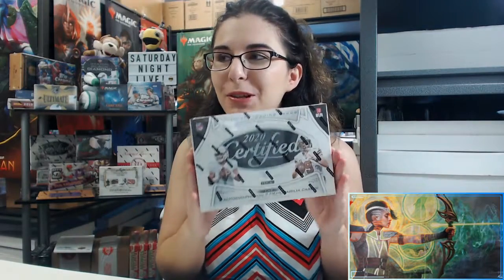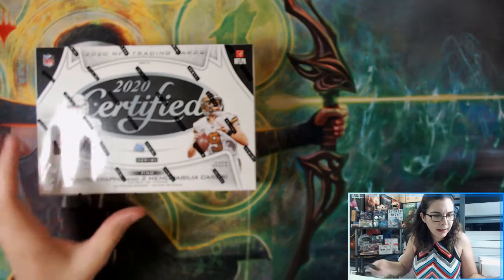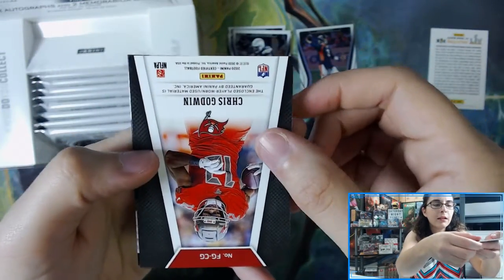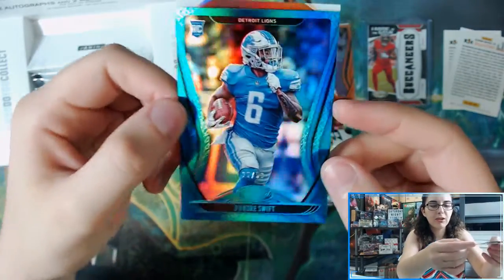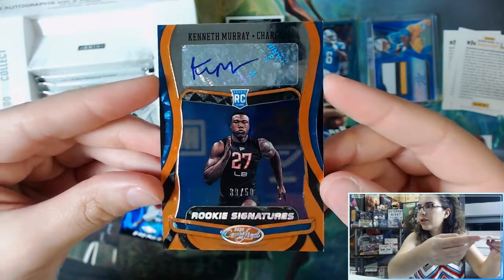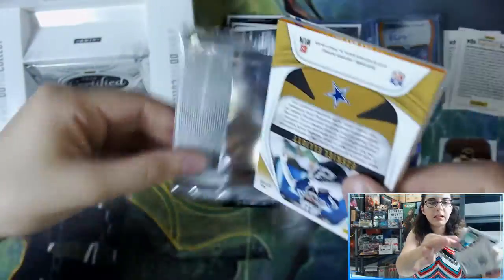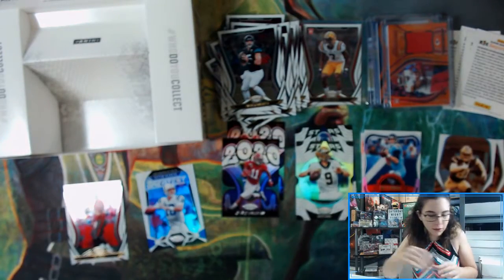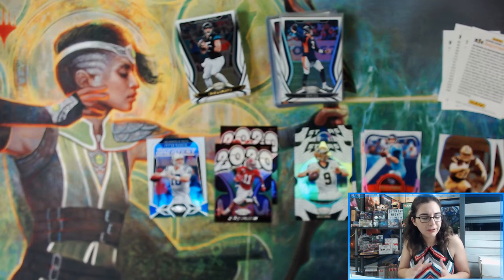Lots of Rookie Parallels - Very Nice! | 2020 PANINI CERTIFIED FOOTBALL HOBBY BOX OPENING FOR JOHN M.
Today we opened up a hobby box of 2020 Panini Certified Football for John M. from California! Thank you so much John for letting me do another personal break for you on the channel. I hope you enjoyed the opening and love your new cards!

Check out Titan Cards & Games at our physical store:
4930 Park Blvd N Ste 4

titancardsFL.com